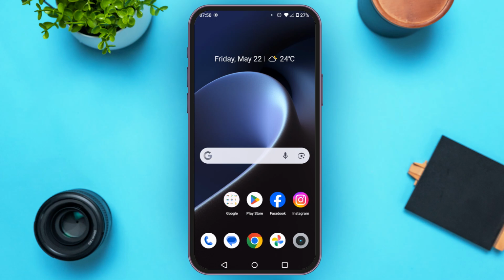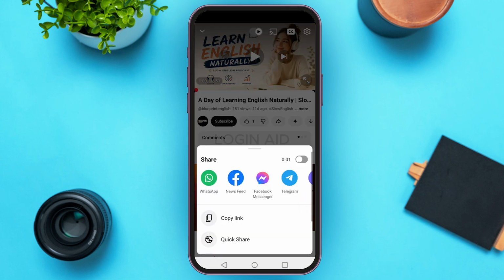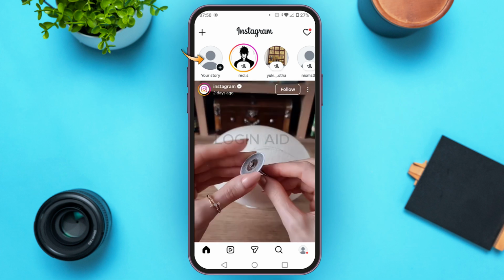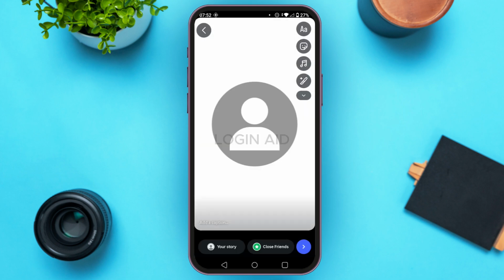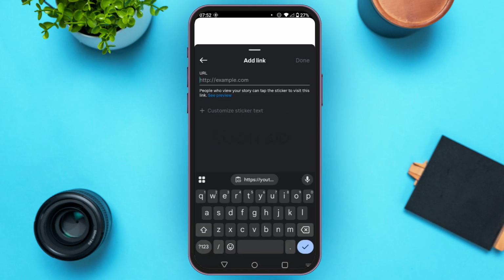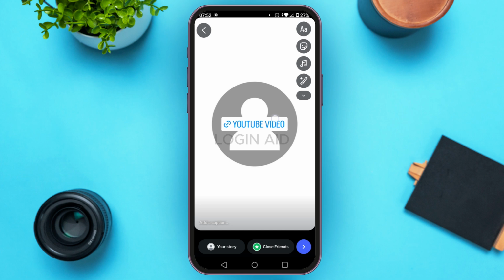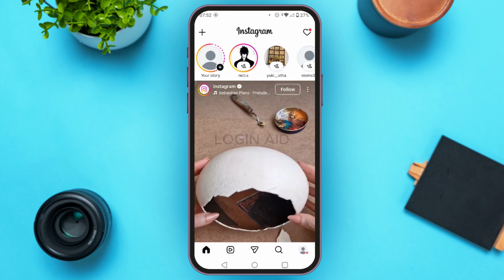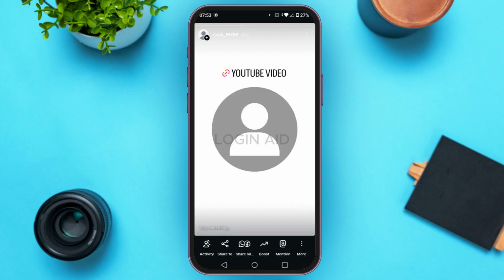How To Share YouTube Video Link On Instagram Story | Add YouTube Link On IG Story 2026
This video shows how to share YouTube link on Instagram story, add YouTube link on Instagram, and share videos easily. Learn how to copy YouTube links, use Instagram link stickers, and share videos with your followers instantly. Follow these steps to copy a YouTube link in Instagram story:

1. Open YouTube app and play the video you want to copy link of.
2. Tap on share icon and copy its link
3. Open Instagram app and click on "Your Story"
4. Select any videos or photos you want to add
5. Click on sticker icon and select link option, and paste it there.
5. Tap on Done